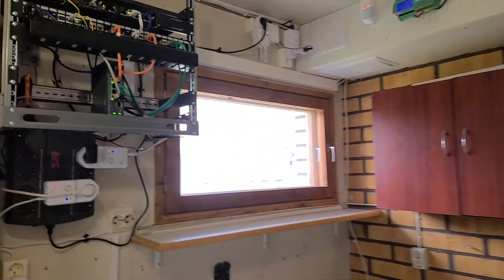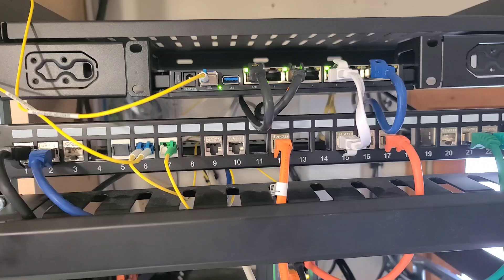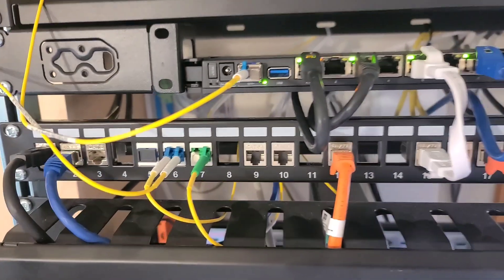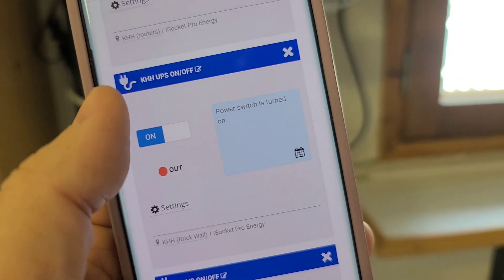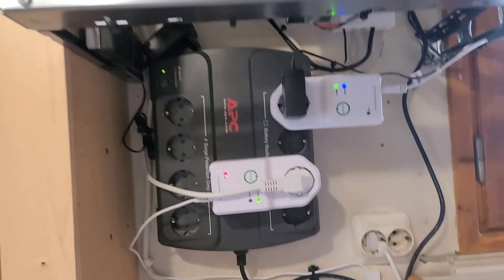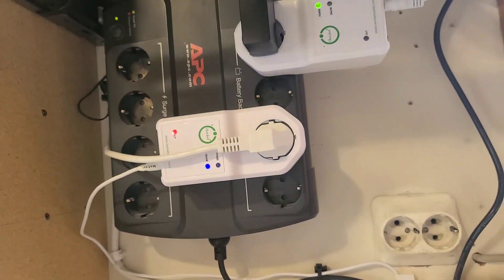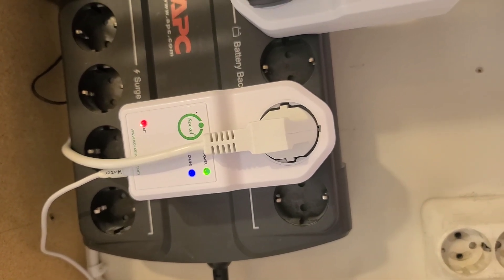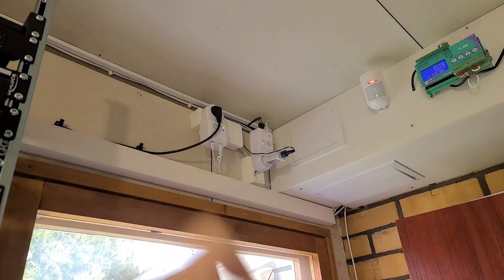How I Power and Monitor My Home 10G Data Centre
I’m building a home 10-Gig data centre from scratch. In this video, I’ll show how I set up the incoming switch, explain my power strategy with PoE and iSocket, and demo how I handle full rack reboots and power outage alerts. Plus, I’ll share what I’d do differently if I started over.

0:00 My rack setup.
0:59 Incoming ISP switch: @linovision POE-SWR612GM-SOLAR.
2:32 But I could’ve used Exsys EX-62020PoE-SFP.
3:26 Single power entry point with backup. Proper PoE setup.
5:09 PoE currently powered via AC-DC through @iSocket and an APC UPS.
6:01 How I can reboot everything in the rack if it hangs — PoE reboot concept.
6:41 Demo: power reboot concept for the rack with iSocket.
7:38 Power outage notification concept for my mini data centre.
8:31 Demo: how power outage notifications work.
9:09 Extra features: monitoring energy to track PoE power usage and estimate solar system needs.
10:42 More from iSocket: fire alarm, motion sensor, temperature control.
11:11 Quick look at the Linovision managed switch interface.
12:19 Why I didn’t like the CSS610-8G-1S+IN.
13:41 Summary and what I’d do differently now.